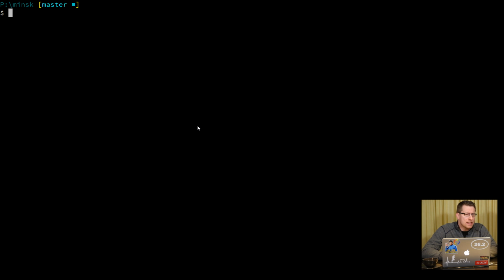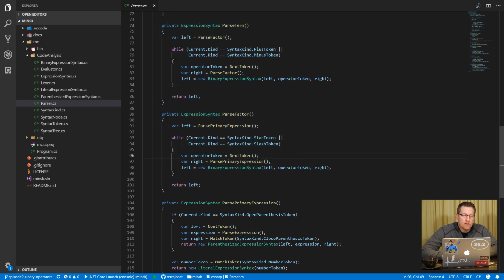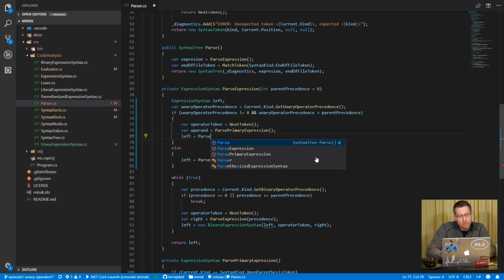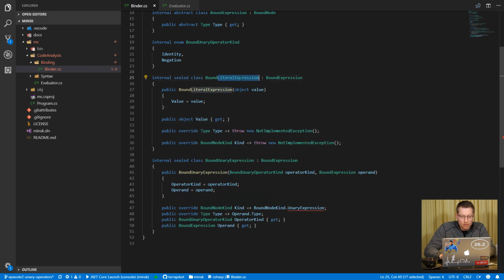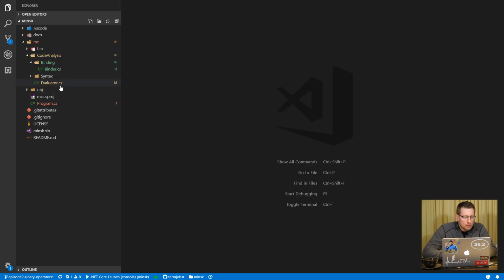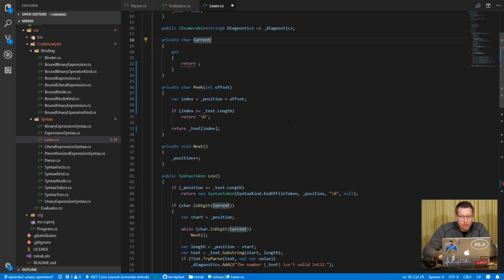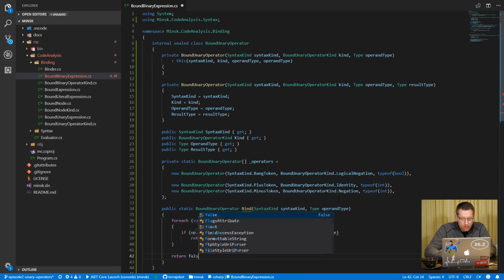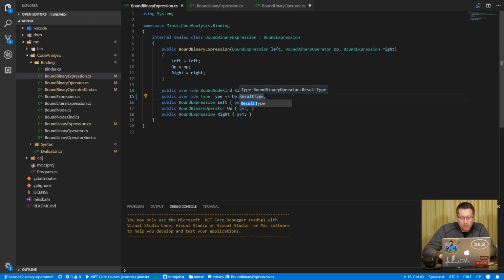Episode 2: More operators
In this episode I'll cover how to deal with operator precedence in a more declarative way and how to add unary operators.